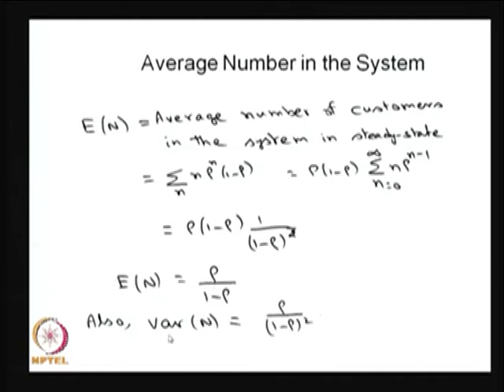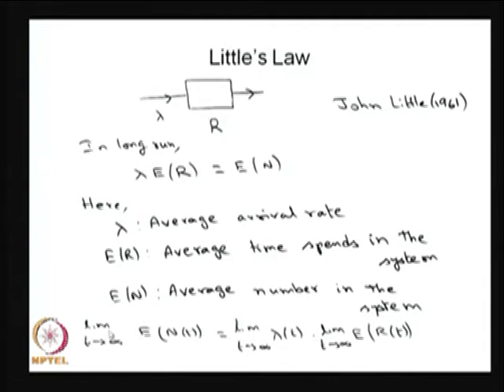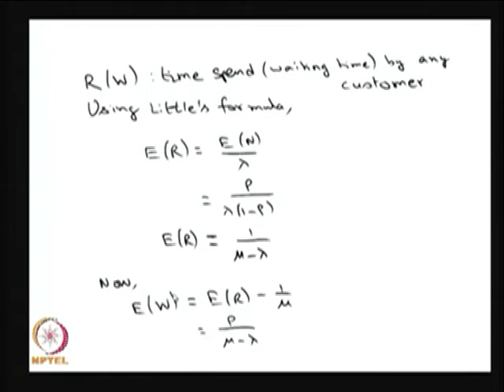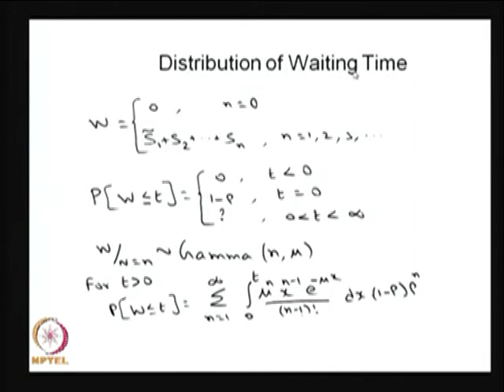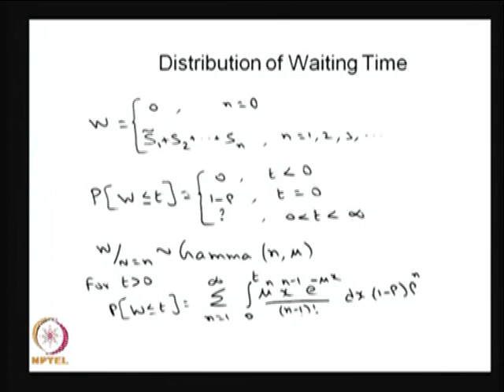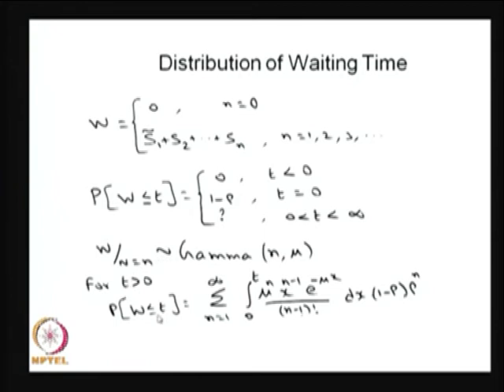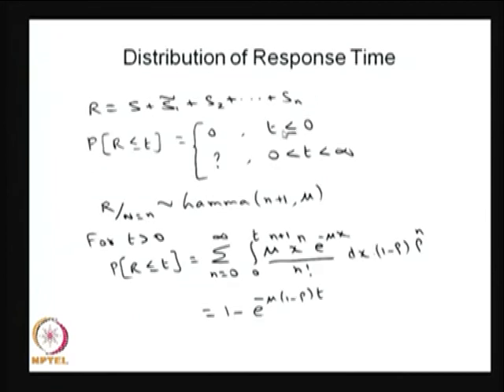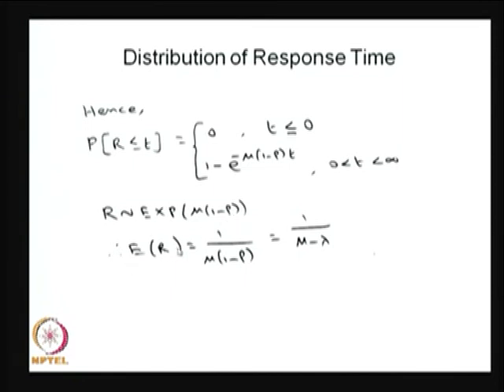Little's Law, Distribution of Waiting Time and Response Time